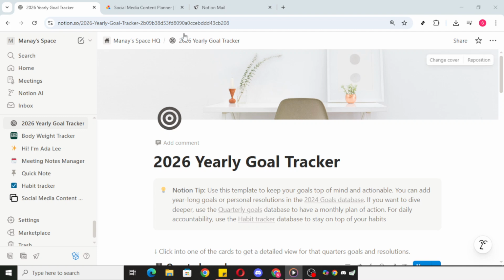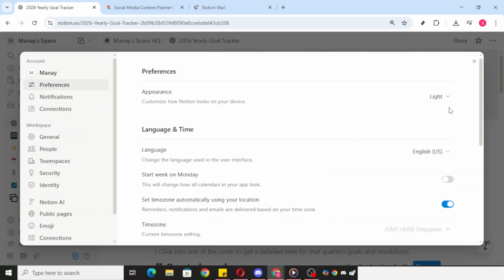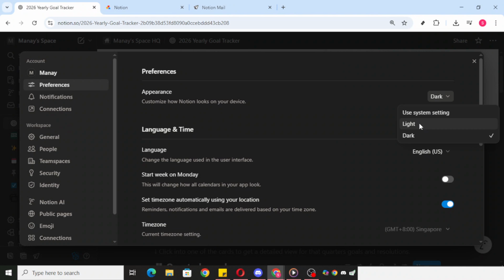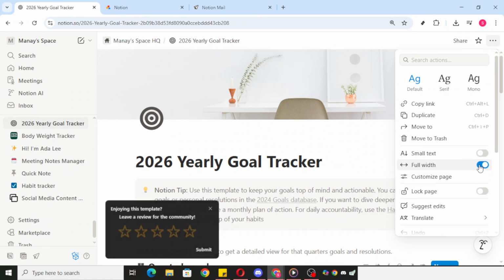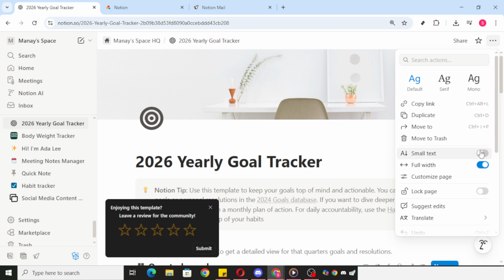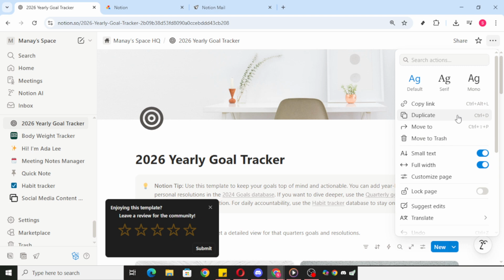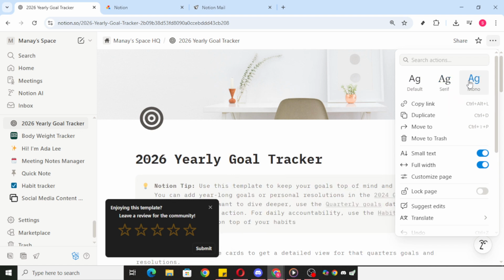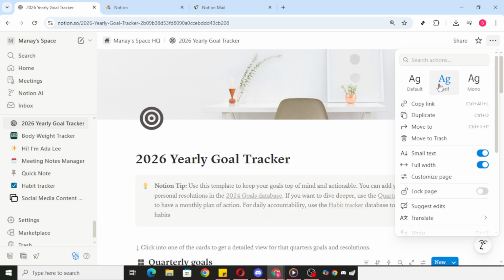How to improve Notion workspace aesthetics with a setting (full guide)